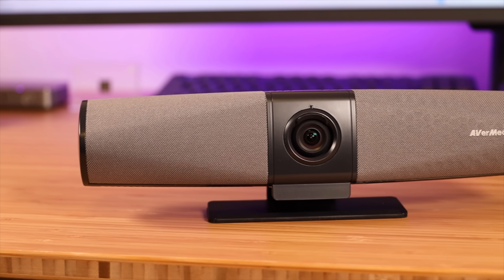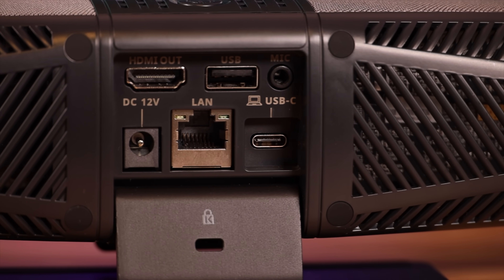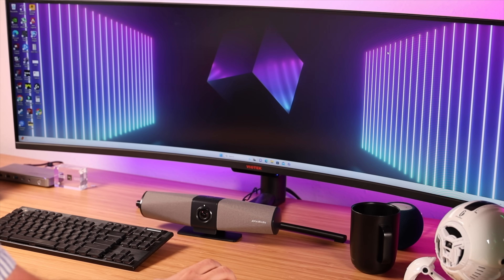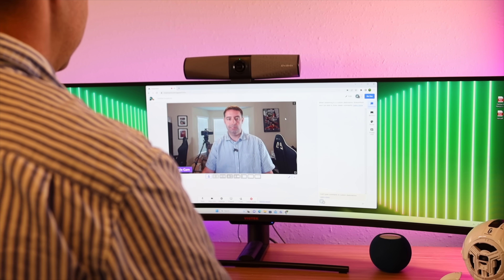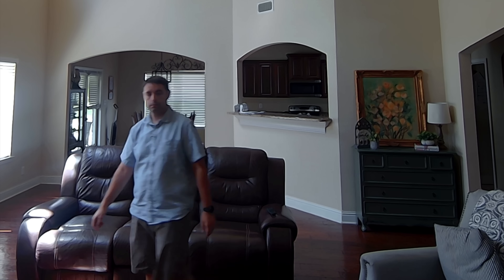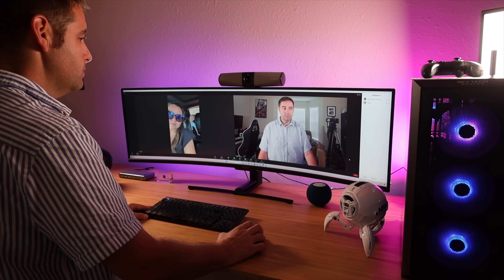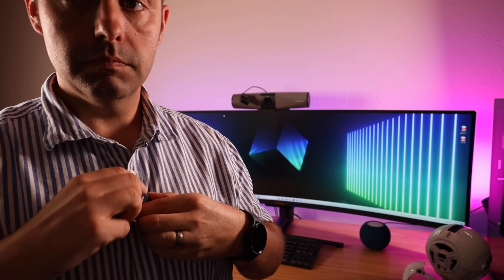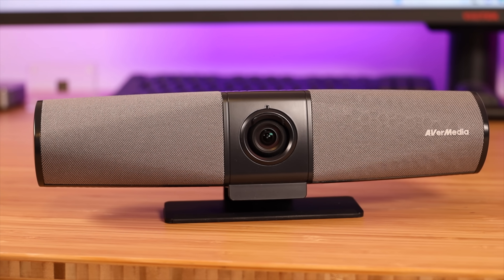Mingle Bar : Smartest Zoom Certified 4K Webcam, Mic, Speaker by Avermedia! PA511D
Avermedia Mingle Bar on Amazon

In this video we take a look at one of the most advanced all in one zoom certified webcams on the market. The Mingle Bar uses AI to autoframe the shot ensuring everyone can be seen and heard. This also offers great HDR and 3DNR for optimal image quality with little noise even in darker environments. The Mingle Bar is also equipped with a built in mic and speaker so this really is the full package!